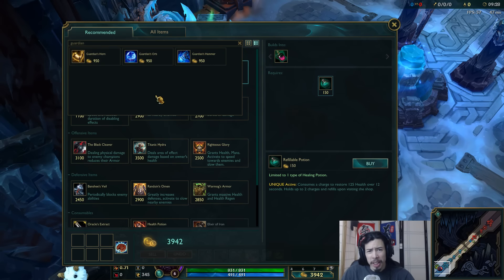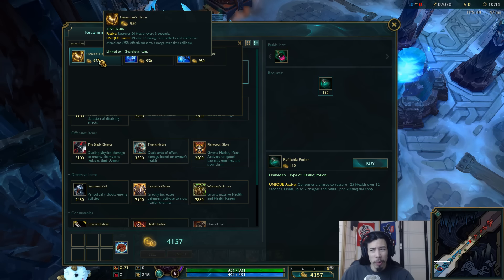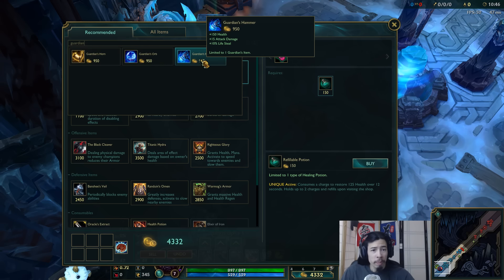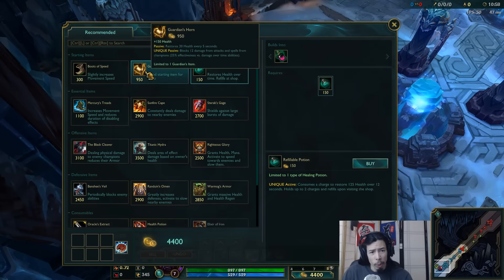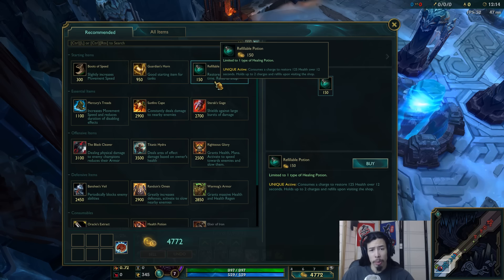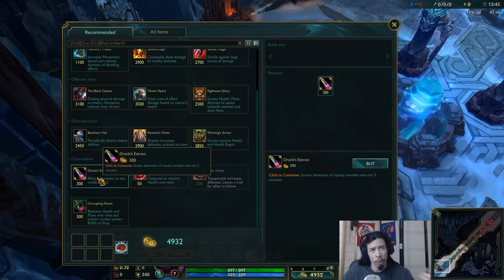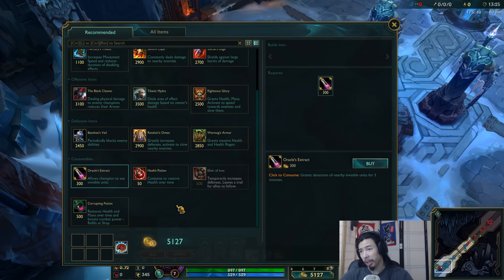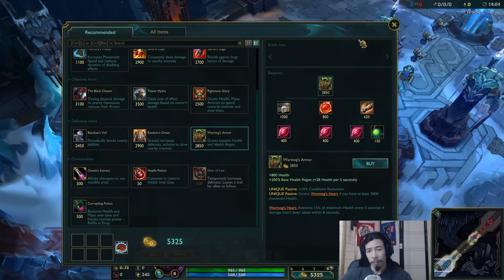New Starter "Guardian" Items - Horn, Orb, and Hammer on the Howling Abyss Map + More Item Changes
Arcane Sweeper
Ancient Coin
 Nomad's Medallion
Talisman of Ascension
Doran's Blade
Doran's Ring
 Doran's Shield
Entrophy
Guardian's Horn
Lightbringer
Orb of Winter
Relic Shield
Targon's Brace
Face of the Mountain
Spellthief's Edge
Frost Fang
Frost Queen's Claim
 Wicked Hatchet